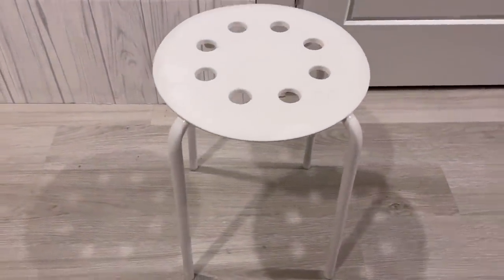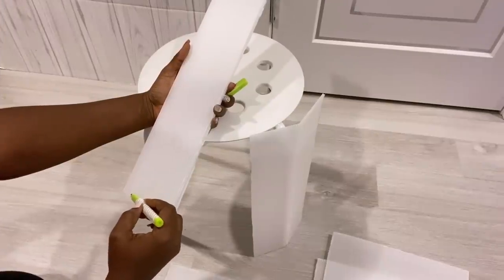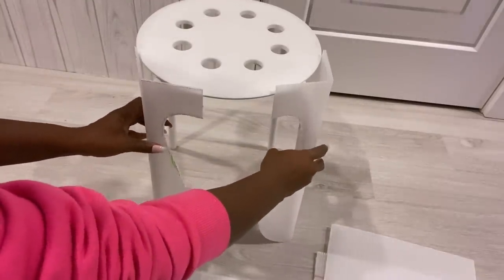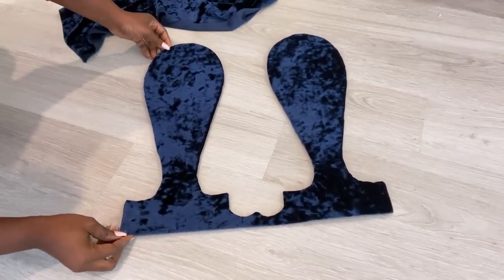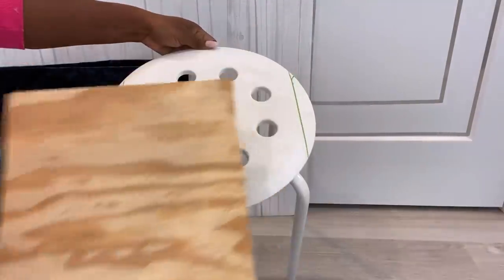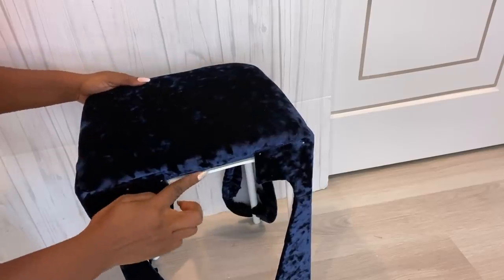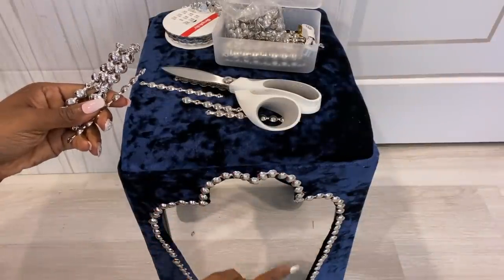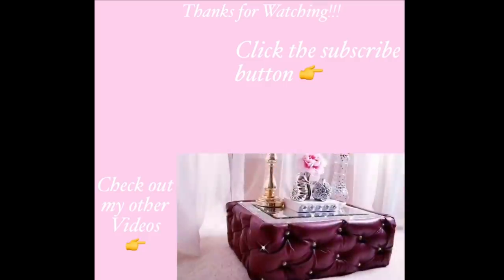DIY MAKEOVER! $0 GIFT IDEA| DRAB TO FAB GIFT IDEA IKEA HACK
GIFT IDEAS FOR THE SEASON| $0!!! REVAMP| DIY STOOL MAKEOVER!
This is a Diy Video on How To Add personality to an item that lacks it in your home! I Transformed the look of a boring IKEA stool to something more elegant to suit my style. The turnout is great and I Love it!

HERE ARE THE ITEMS USED:
Deco Tack nails (Silver)
Leftover 1” foam
IKEA Stools
Hard Plastic Board
1/4” wood
Crushed velvet leftover Fabric & A champagne colored leftover fabric

yoduvh_diy